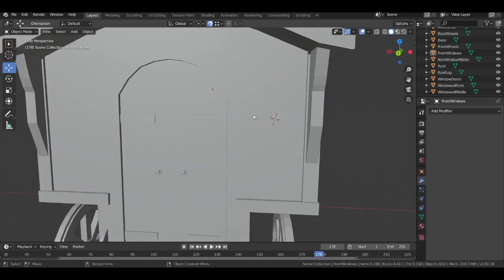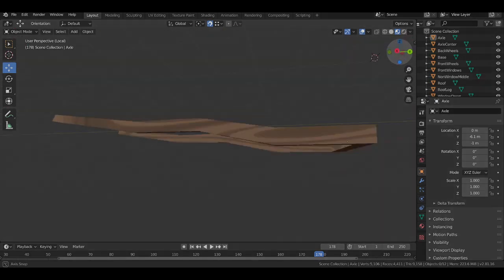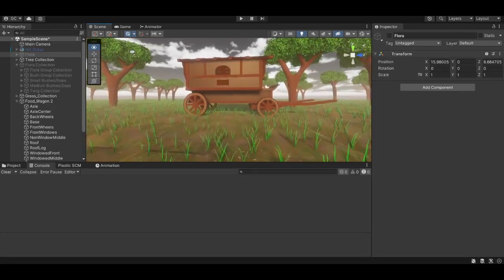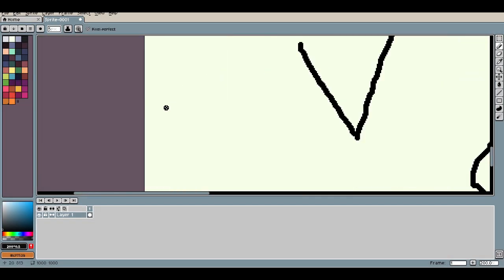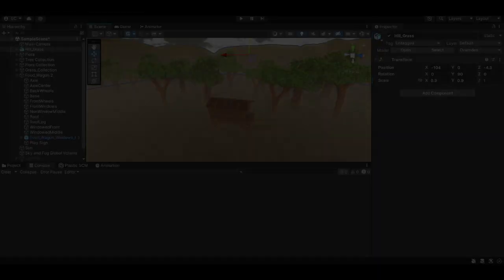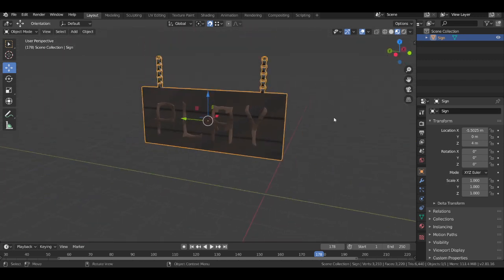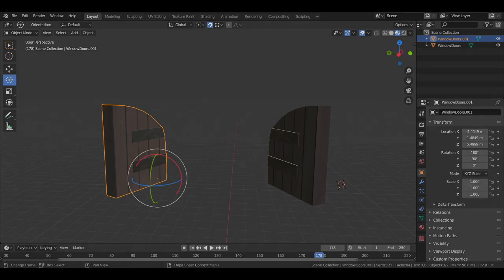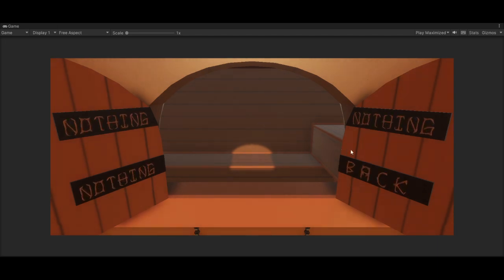Creating The Perfect Main Menu - Monster Truck Devlog #1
In this video, I begin my journey to create Monster Truck.

*TUTORIALS I USED*
 Blender (I used so many tutorials that I'm going to skip on the minor ones that I used for small things like musgrave texture, loop cuts, knife tool, aligning vertices, etc.) :

This is what I use to create thumbnails!
This is what I use to edit my videos!

Timestamps:
00:00 Intro
01:30 Wagon
04:05 Scenery
06:34 Background
10:23 Play Sign
12:26 Buttons
15:25 Chains
16:43 Outro